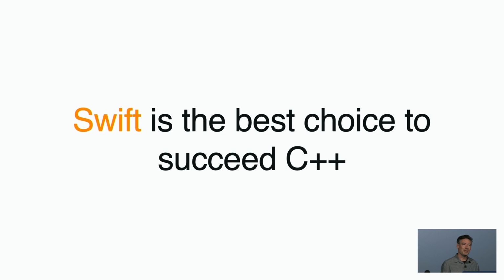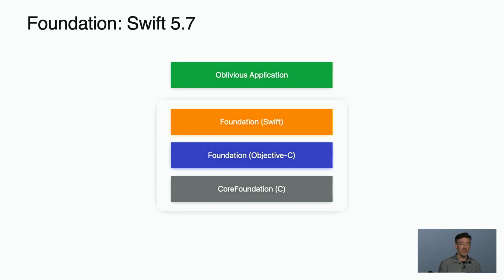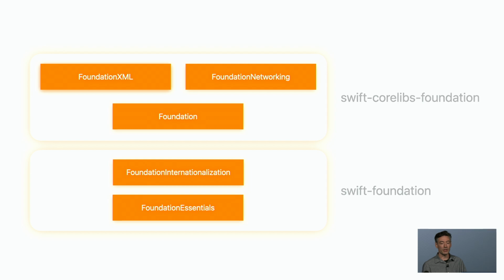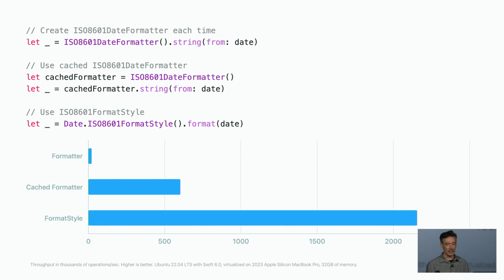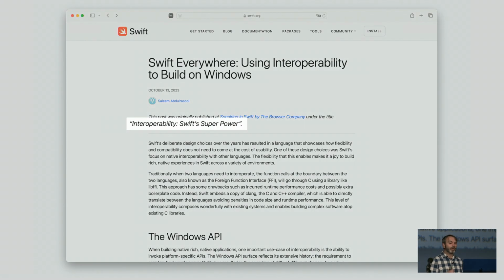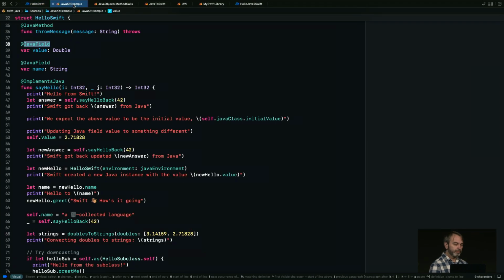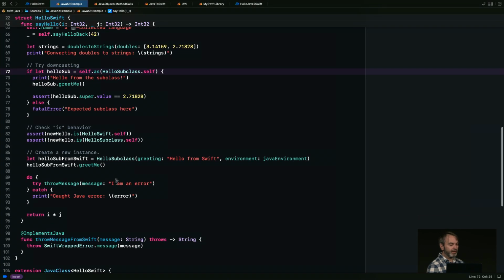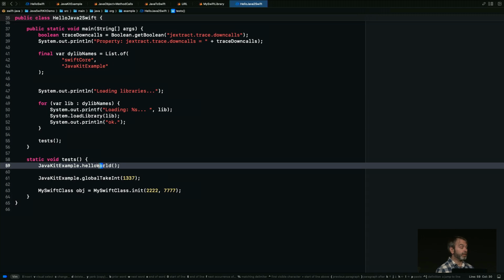Swift & Interoperability - Tony Parker & Ben Cohen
A special conference keynote discussing the latest developments with Swift and Interoperability